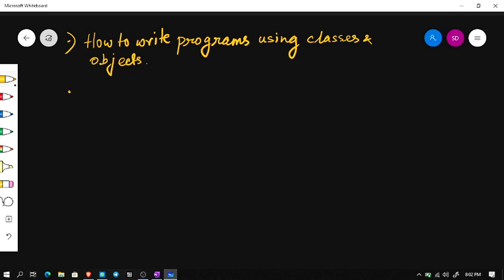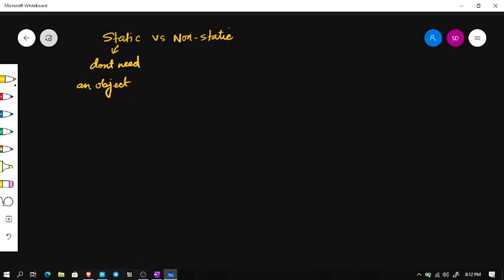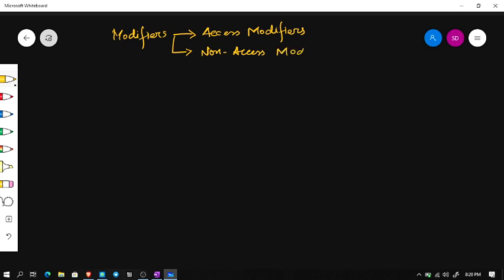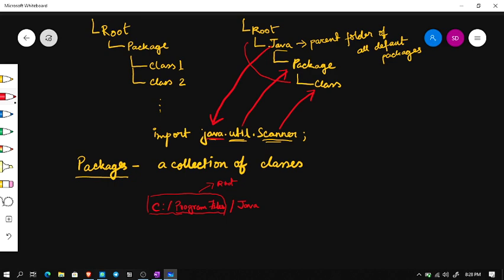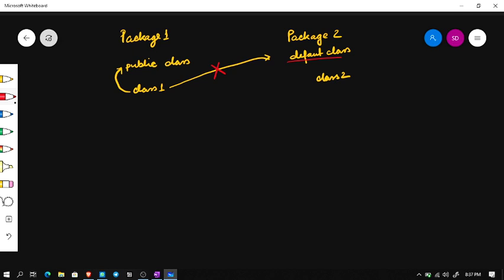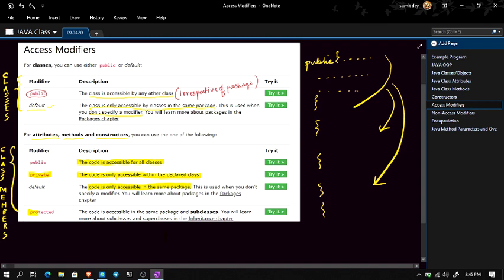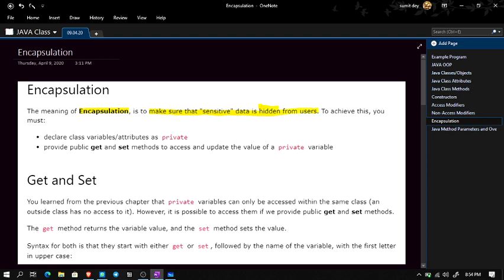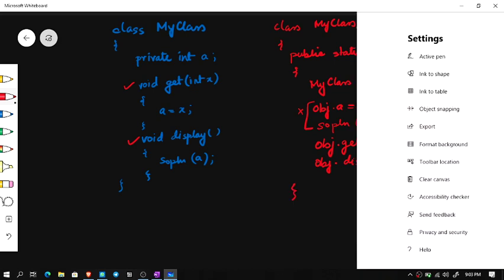JAVA Basics (Part 2)